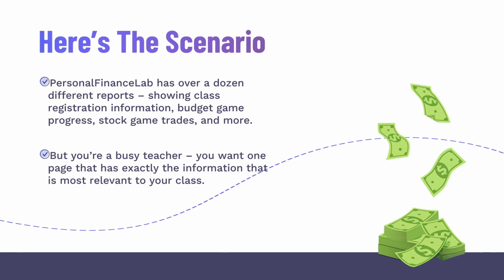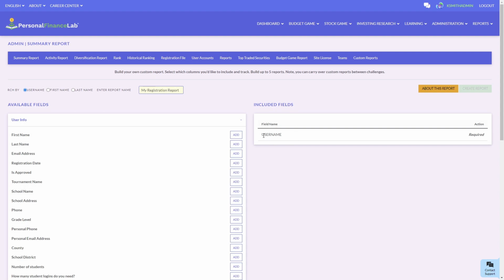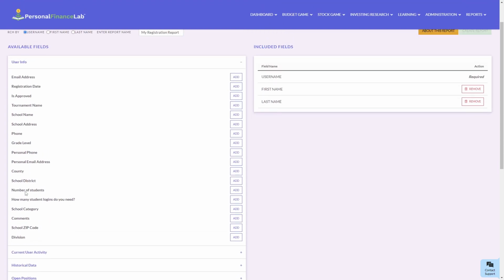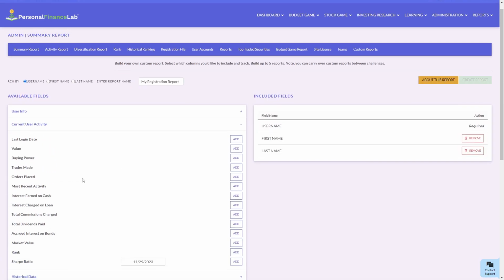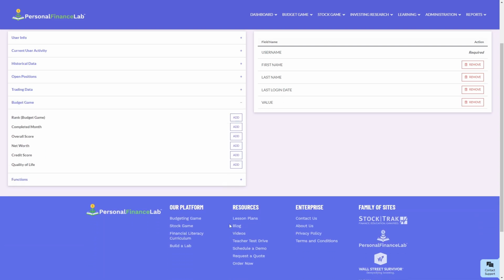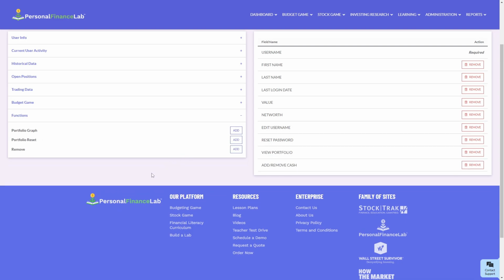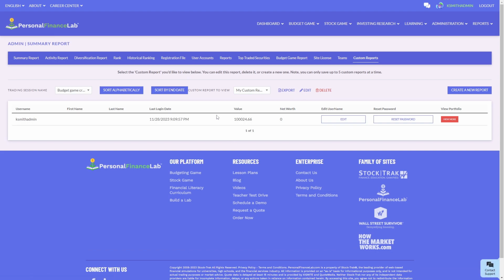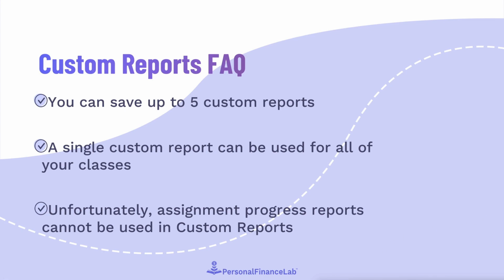PersonalFinanceLab Feature Highlight Custom Reports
PersonalFinanceLab has over a dozen different reports – showing class registration information, budget game progress, stock game trades, and more. But you’re a busy teacher – you want one page that has exactly the information that is most relevant to your class.

See how PersonalFinanceLab's Custom Reports removes the legwork - getting you just the information you need, when you need it!